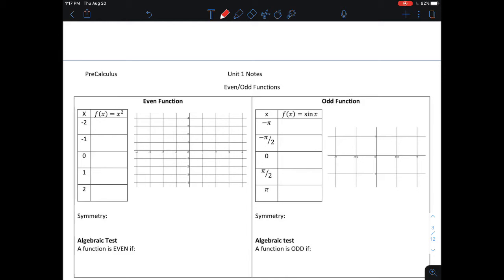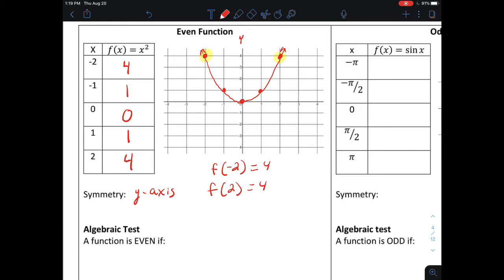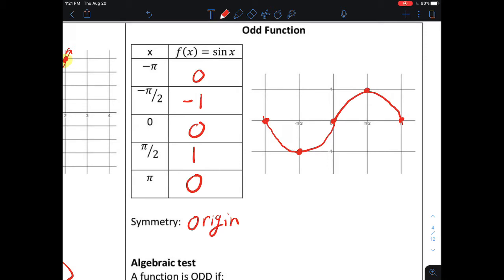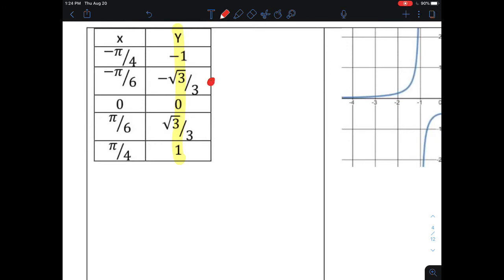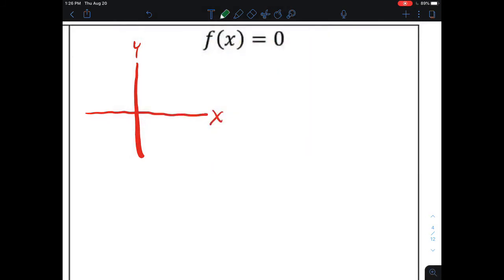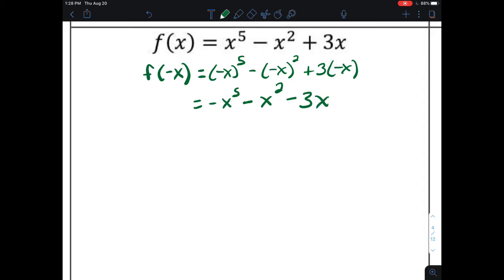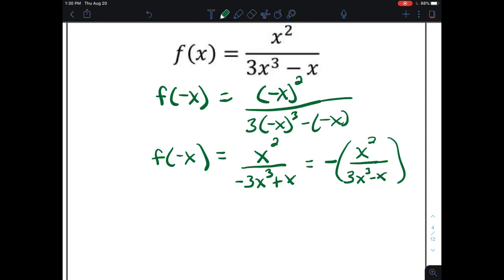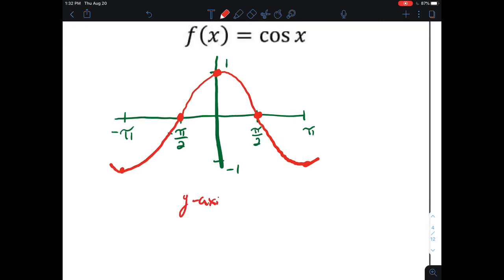PC U1 2 Even and Odd Functions